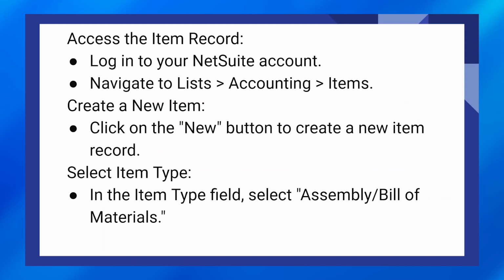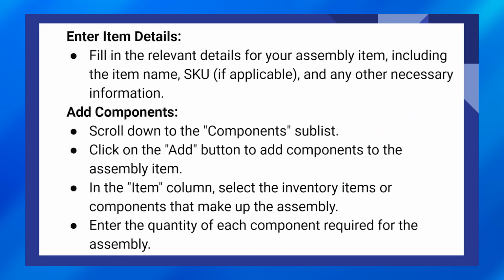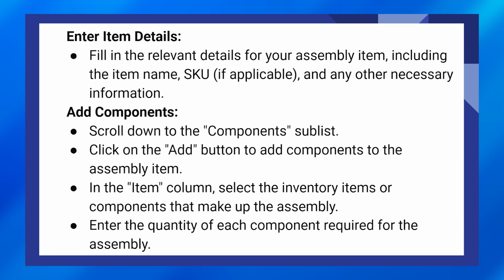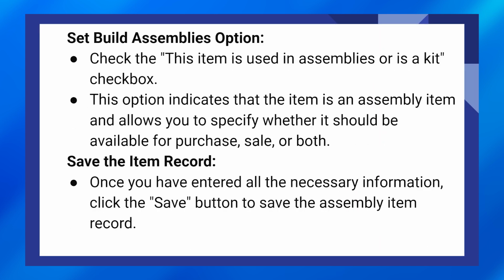HOW TO CREATE ASSEMBLY ITEM IN NETSUITE (2024)FULL GUIDE